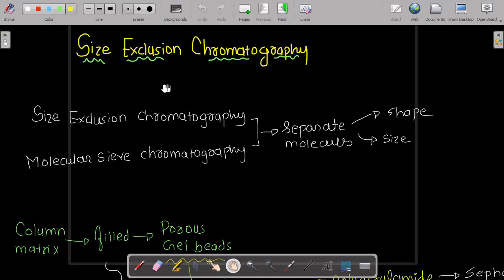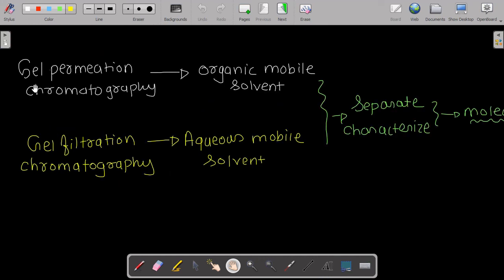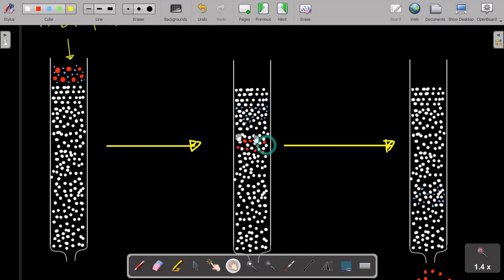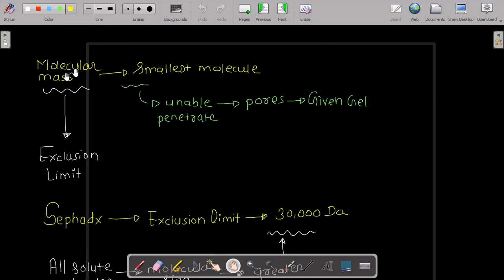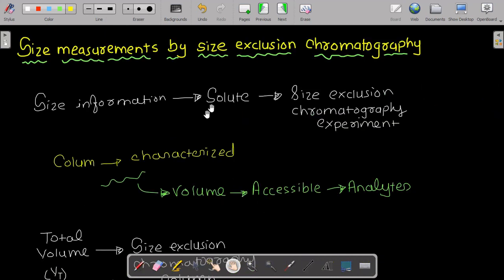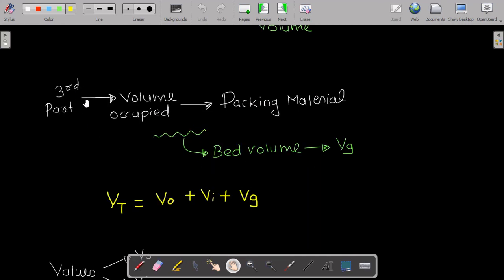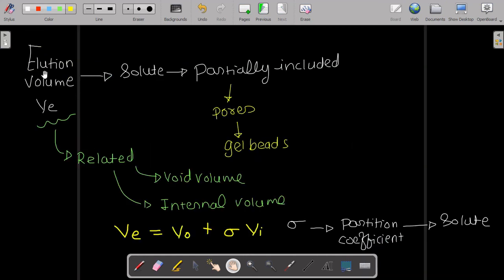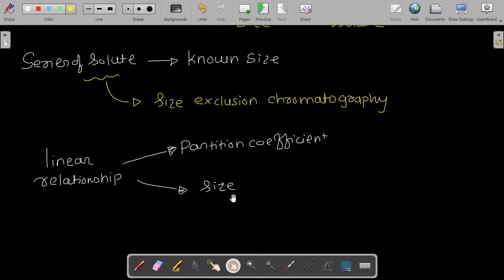Size exclusion chromatography